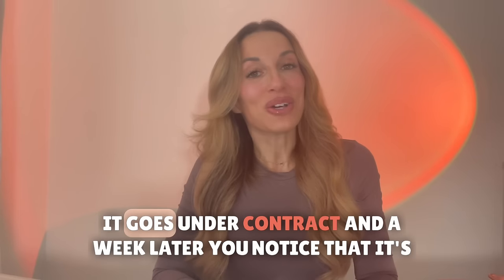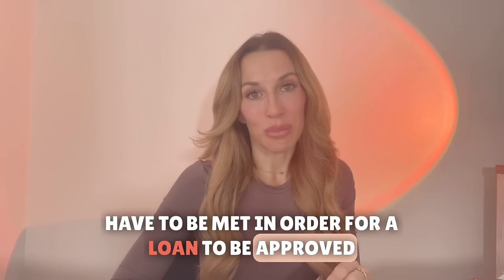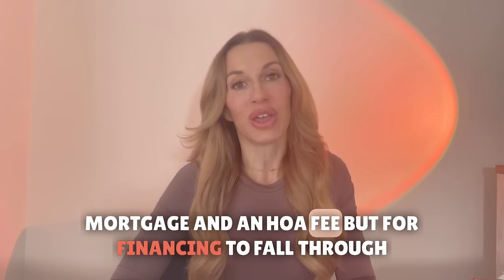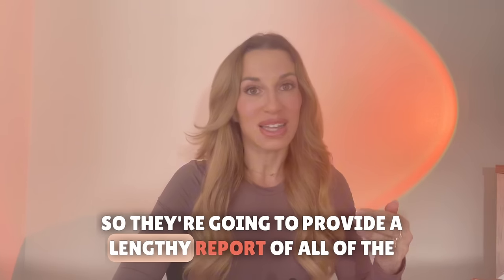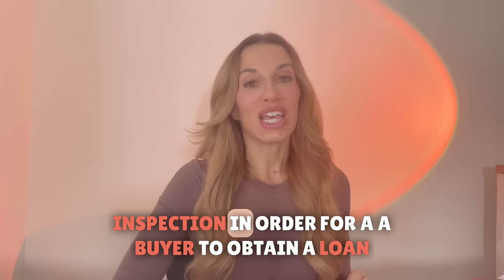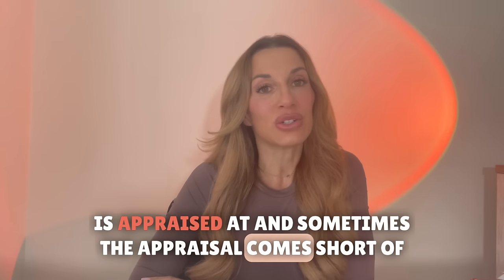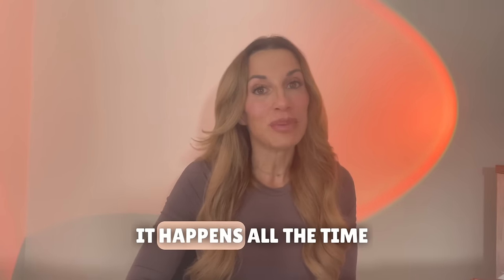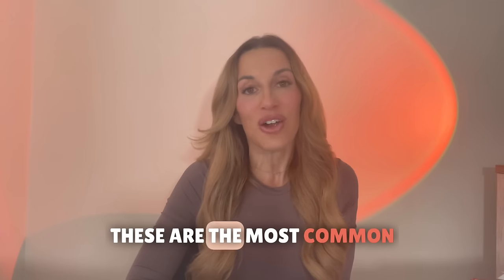Backing Out of Buying a House Before Closing and House Going Back on the Market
Backing out of buying a house before closing happens often. Today we're discussing some reasons why a buyer would back out of the transaction before closing , and cause  the house to go back on the market.

🤔Thinking of Moving to Tampa Bay, Florida?🤠
00:00 Introduction
00:14 Financing/Loan Approval
00:48 Inspections
01:39 Appraisal
02:17 Additional